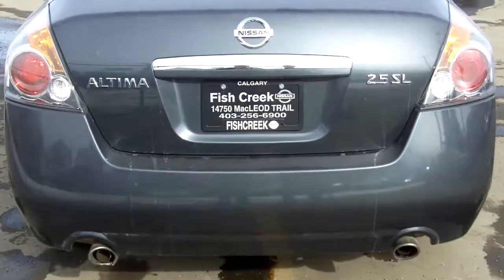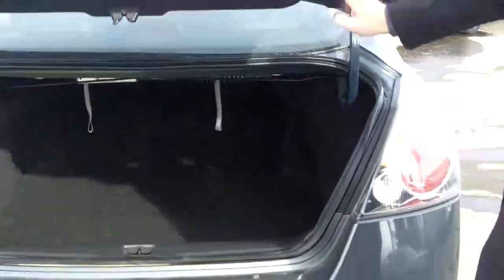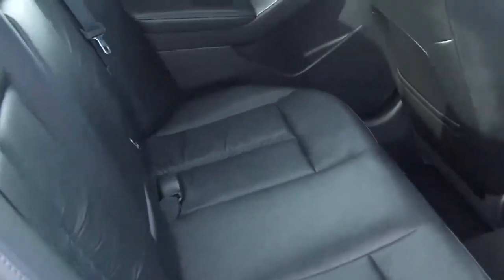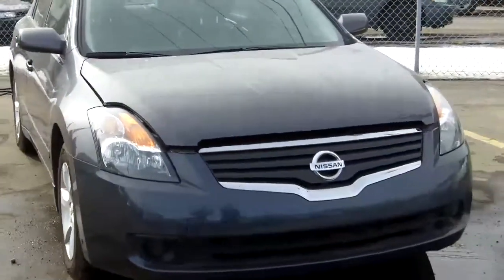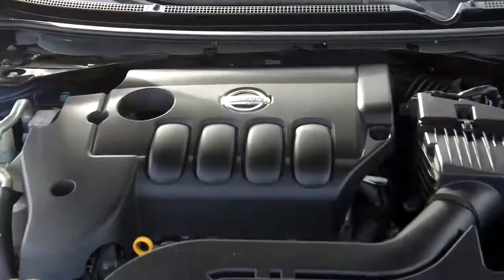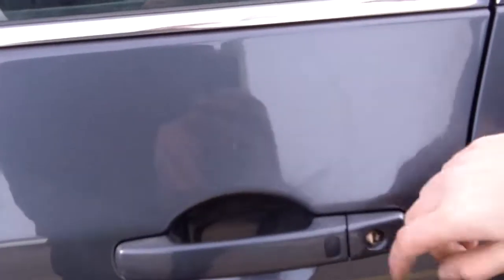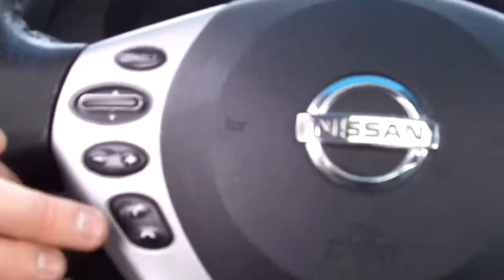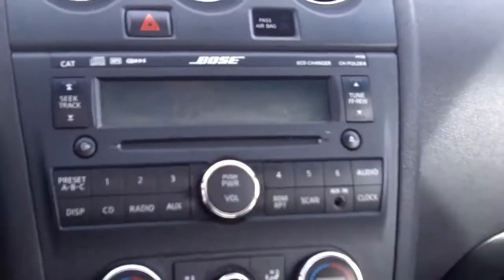2007 Nissan Altima 2.5SL Grey - FISH CREEK NISSAN